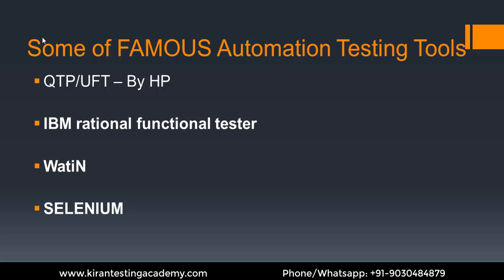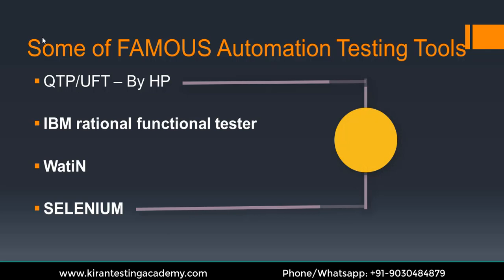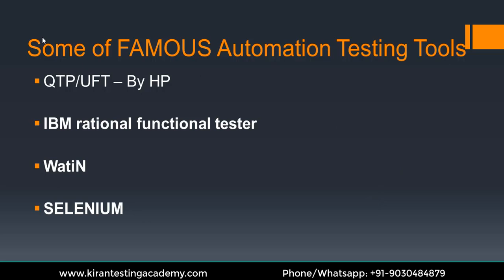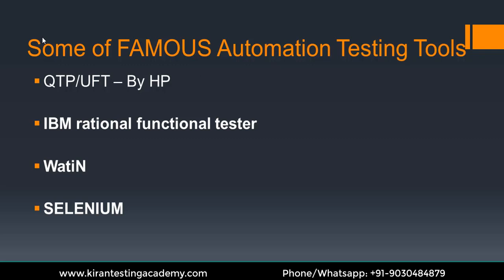Available Automation tools in Market , Selenium Class 5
For Live Instructor-led Manual + Selenium (Advance Qa Program)
Topic: Available Automation  tools in Market, Selenium Class 5
Description: Available tools are selenium, UFT , etc